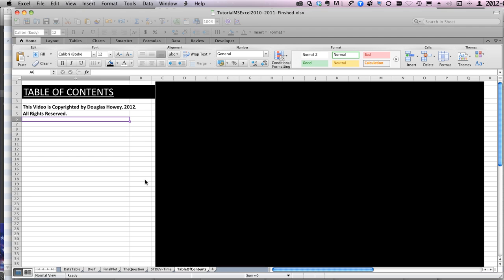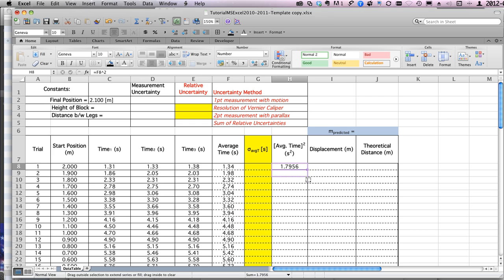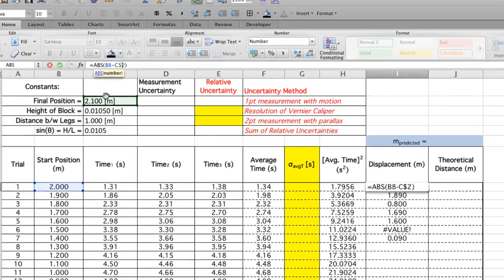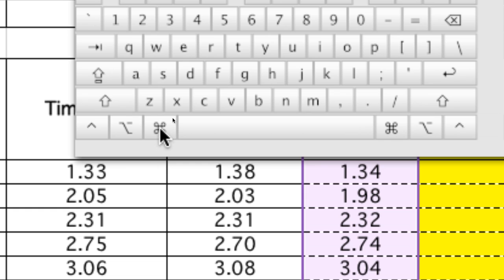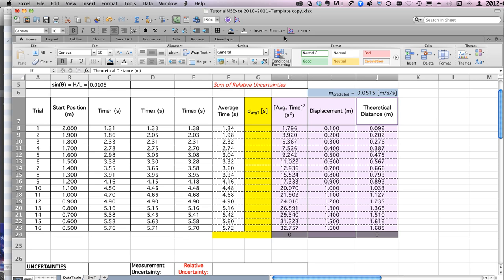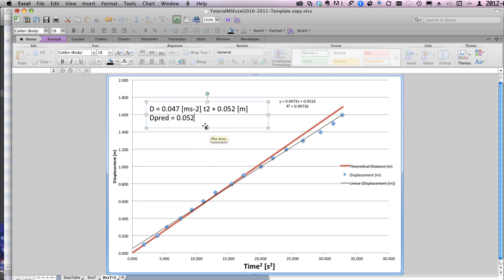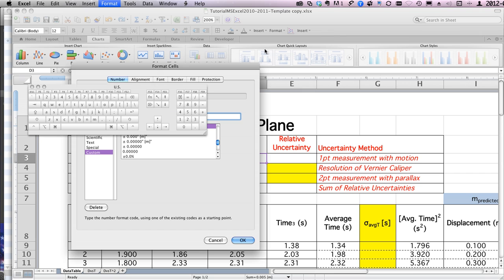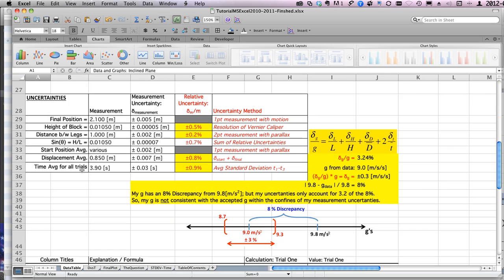MSExcelTutorial-2011-Macintosh.mov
Tutorial for how to use a Spreadsheet for Physics Labs. This for version MSExcel 2011 for Mac OS X. An MSWindows version is on youtube too.